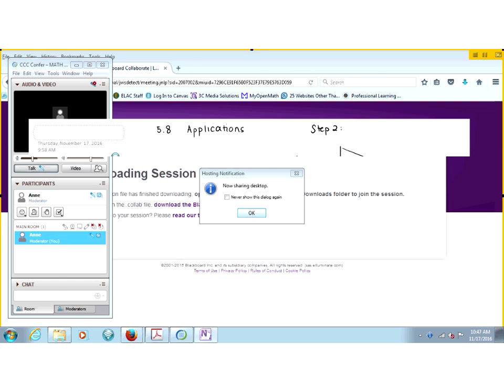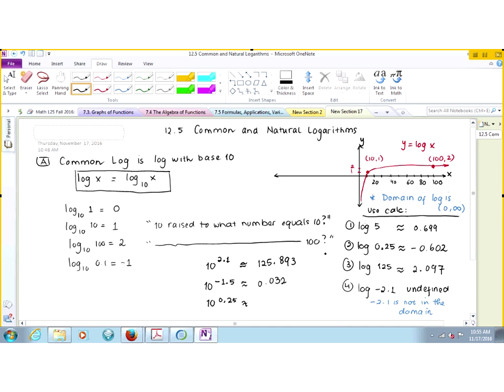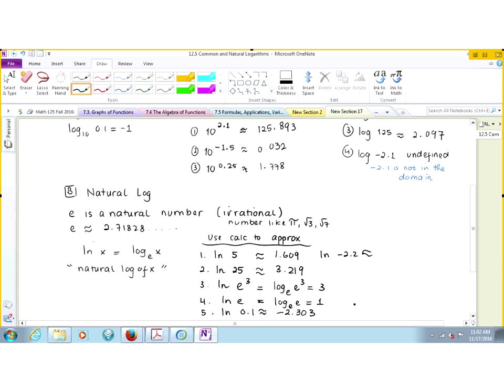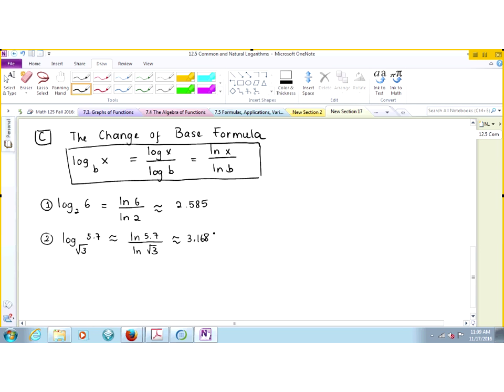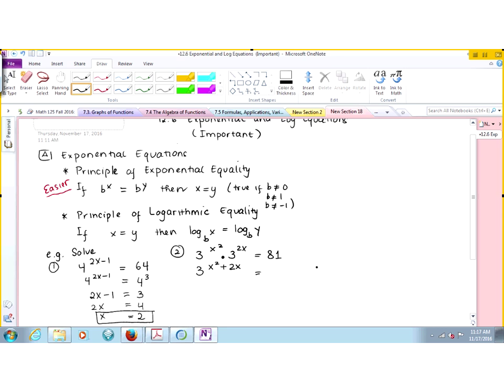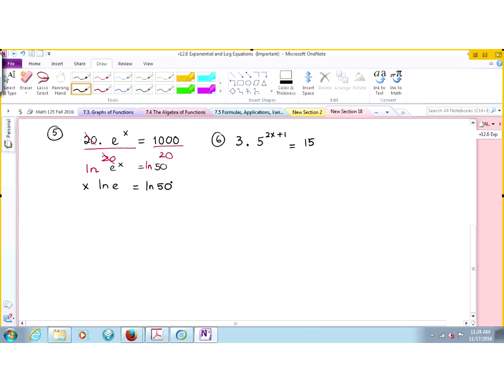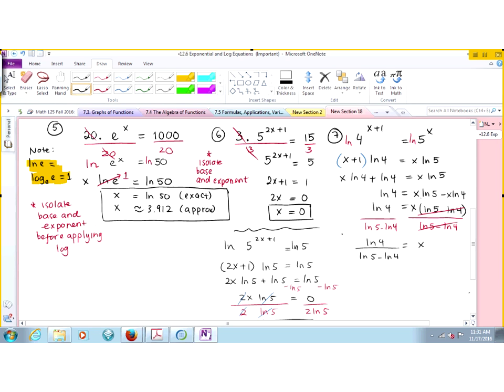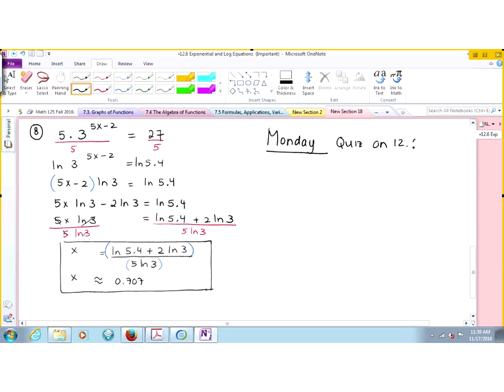Math 125 Fall 2016 Math 125 Fall 2016 - 11/17/2016 by Siswanto Anne